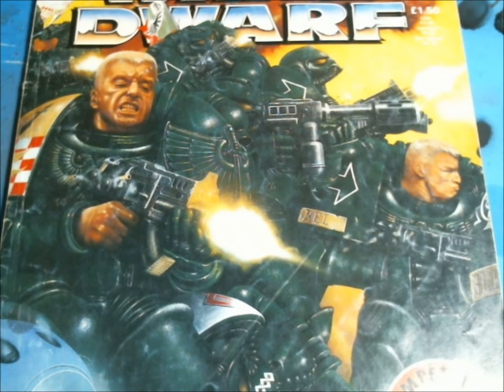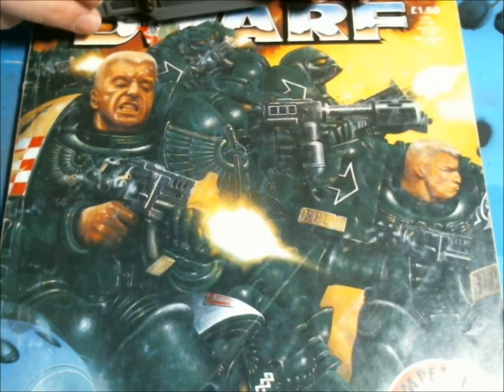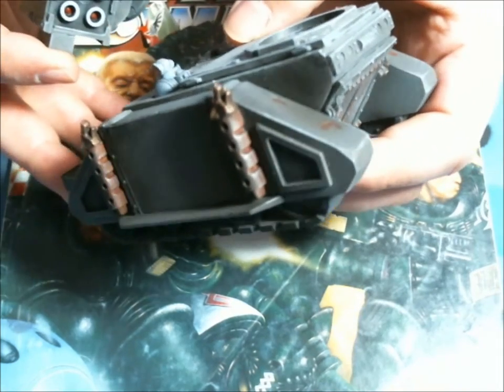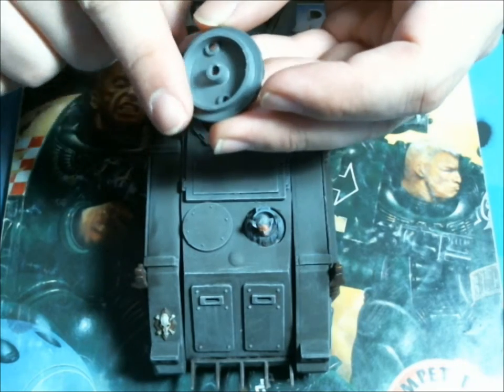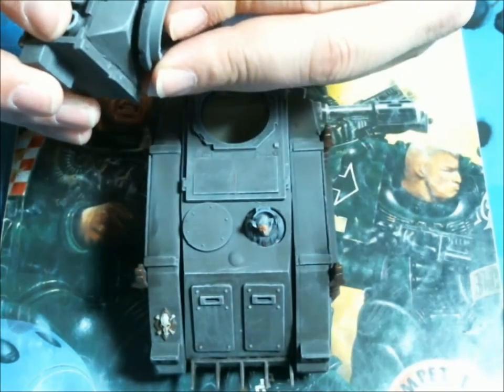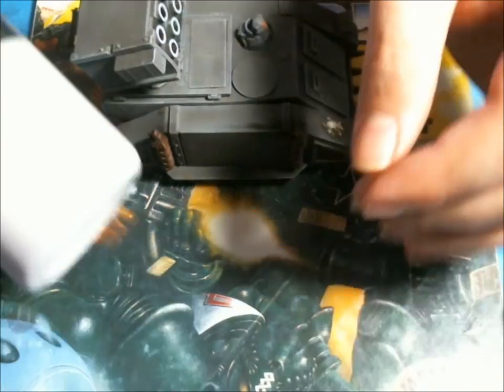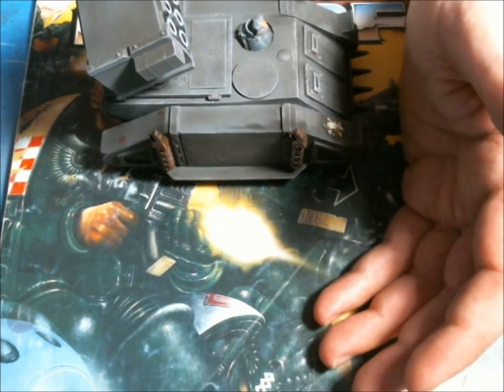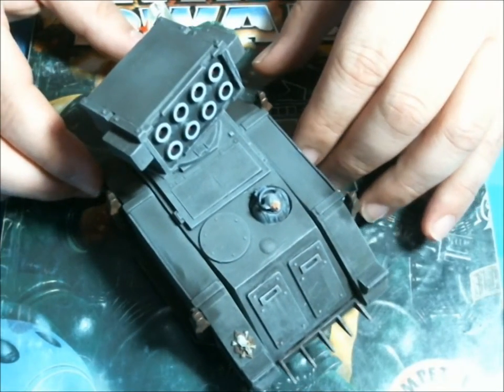Rhino Overhaul - Painting and Wrapup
The Whirlwind is back from the paint shop. This final episode we look at the finished product and talk abit about priming the model. The rest is up to you on what color you wish for it to be. Have fun and keep painting.